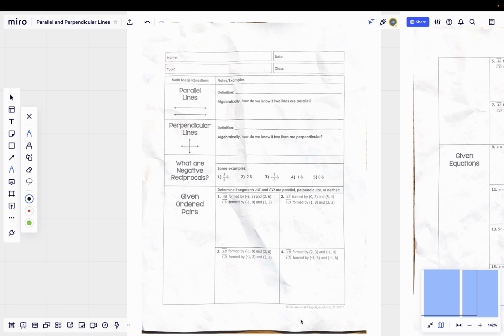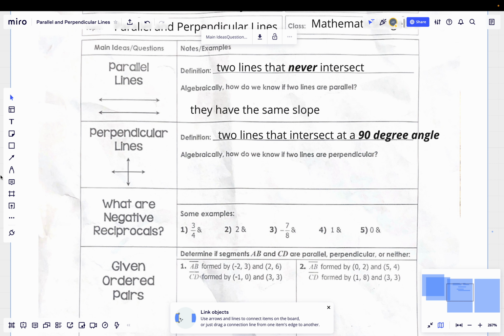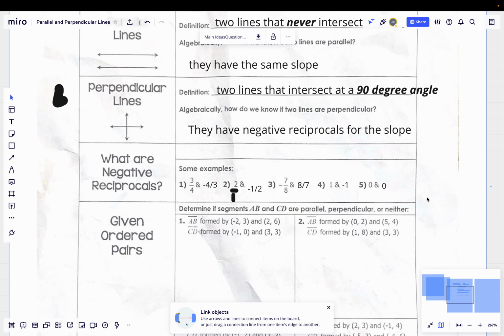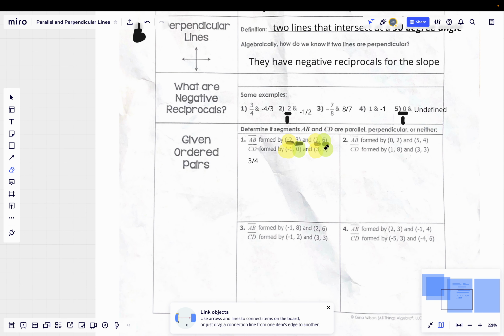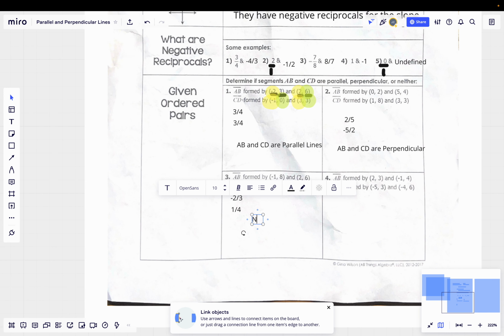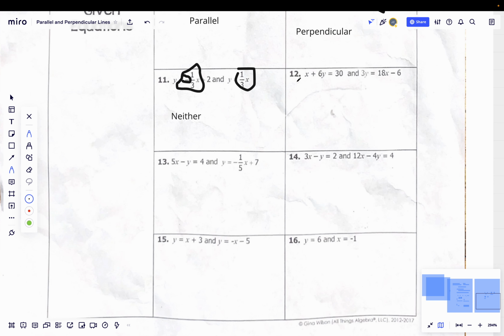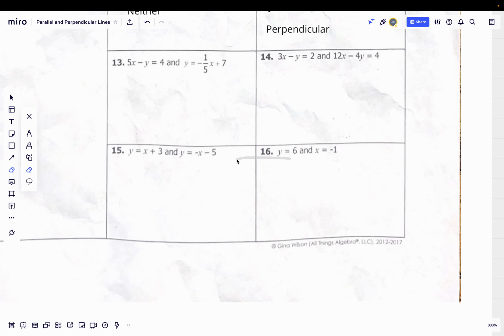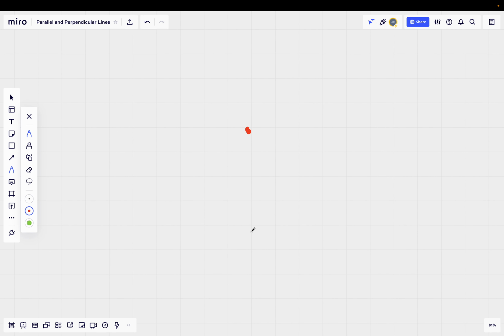Parallel and Perpendicular Lines (Updated)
Hello everyone, in this video you will be learning about parallel and perpendicular lines. Originally, I made a mistake with this video, but today I intend to make it right.
0:00 Introduction
1:09 What is a parallel line?
2:12 What are perpendicular lines?
2:59 Negative Reciprocals
6:00 What type of line with ordered pairs.
11:06 What type of line with equations. (Hint: Slope)
15:05 Impossible Problem (Very Detailed Solution)
19:15 Outro and Critique